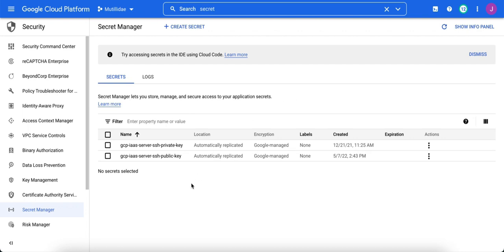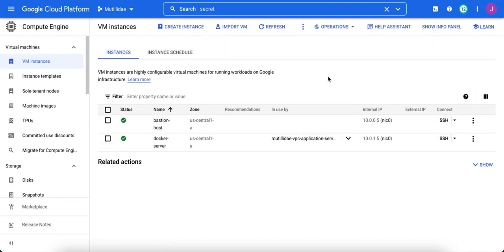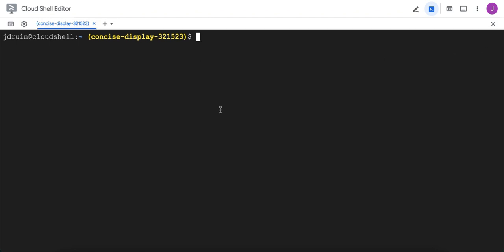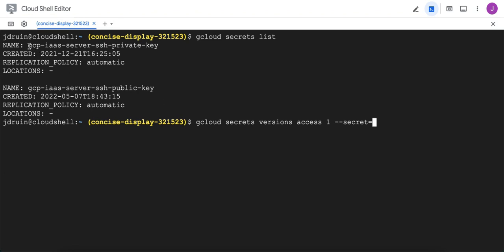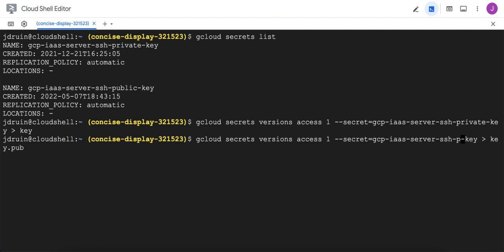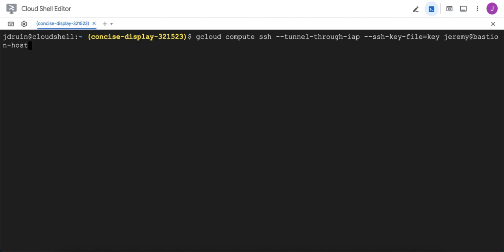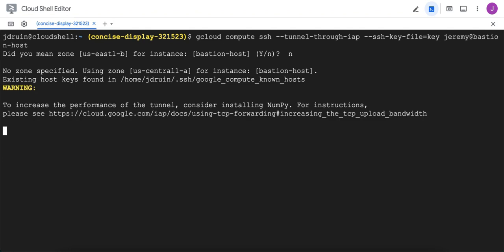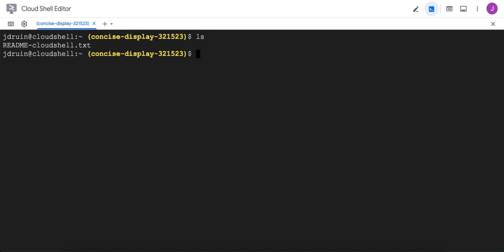GCP Security: Use SSH Keys from Secret Manager with Identity Aware Proxy (IAP)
Google Cloud Platform (GCP) Secret Manager is a credential vault able to secure and store  API keys, passwords, certificates, database passwords, connection strings, and other sensitive information. Secret Manager is a central location to manage and access secrets across projects in Google Cloud. Google Cloud Platform can authenticate users to applications and virtual machines (VM) without exposing the assets to the Internet. GCP IAP uses TCP forwarding to tunnel SSH and RDP access to VM and apps hosted in Google Cloud. The VM instances do not need public IP addresses and do not need access to the Internet.